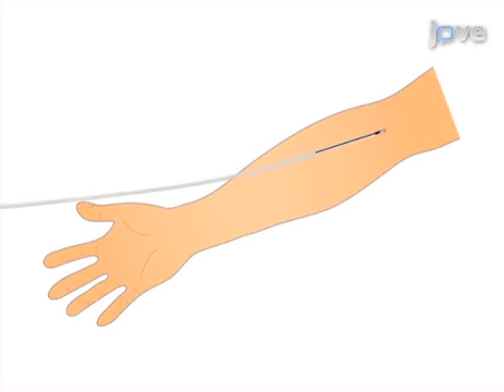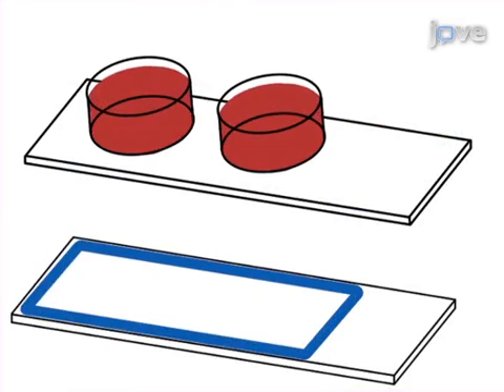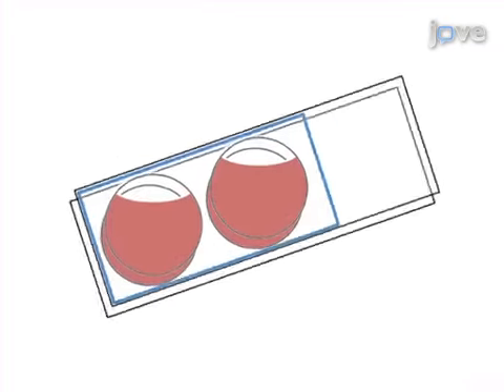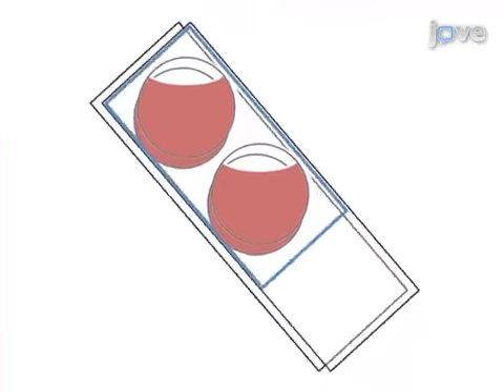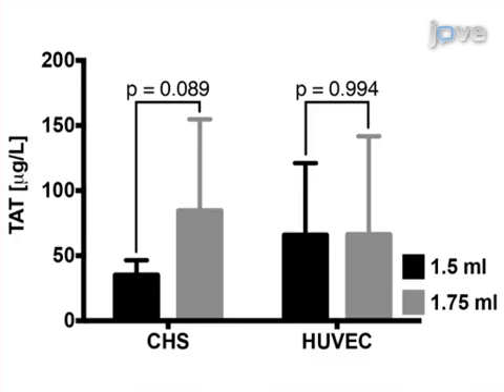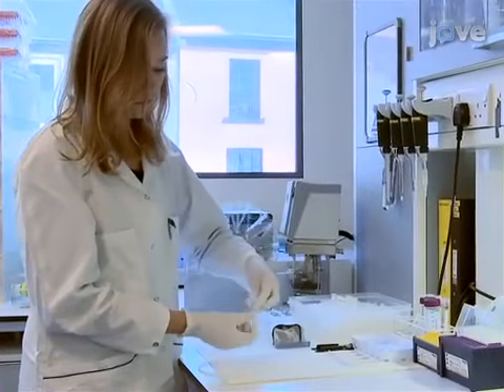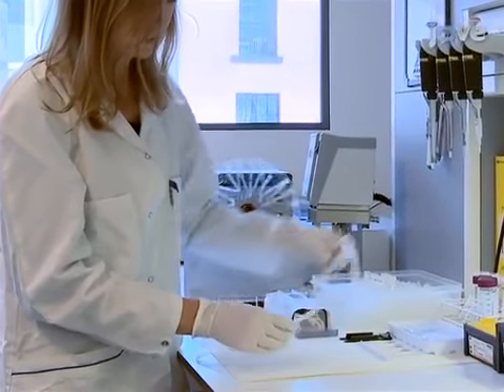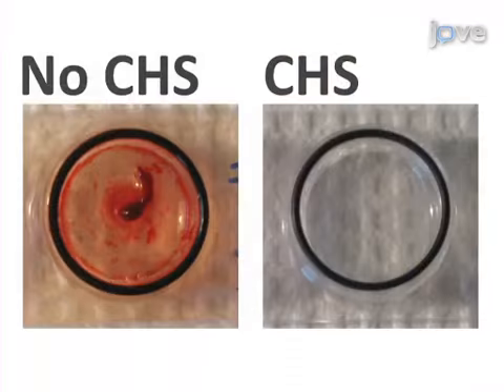Human WB and Endothelium Interactions | Protocol Preview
A Novel In vitro Model for Studying the Interactions Between Human Whole Blood and Endothelium -  a 2 minute Preview of the Experimental Protocol

Sofia Nordling, Bo Nilsson, Peetra U. Magnusson
Uppsala University, Department of Immunology, Genetics and Pathology;

The accessibility of reliable models to investigate vascular blood interactions in humans is lacking. We present an in vitro model of cultured primary human endothelial cells combined with human whole blood to investigate cellular interactions both in the blood (ELISA) and the vascular compartment (microscopy).